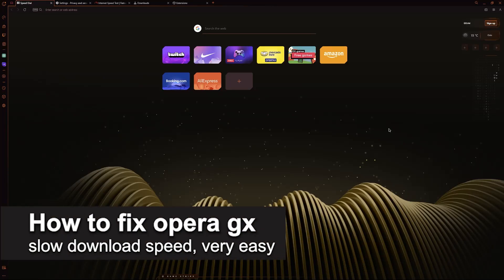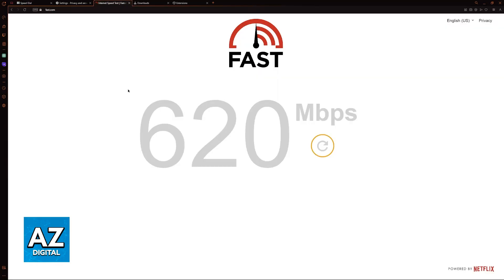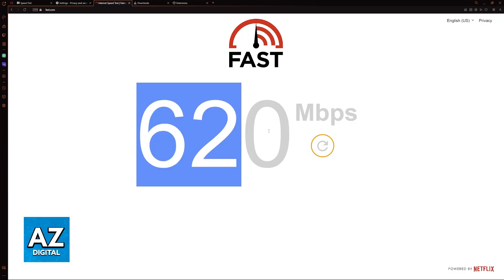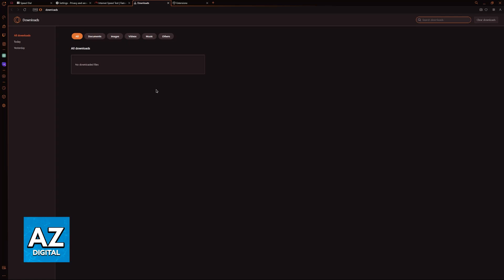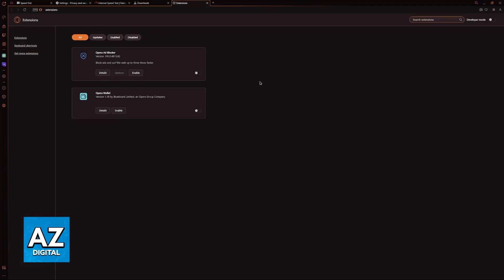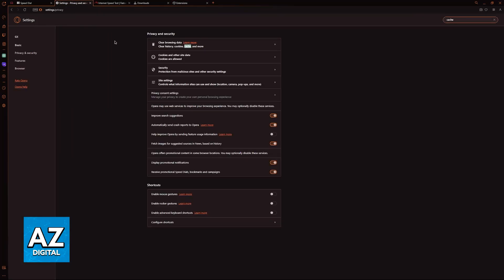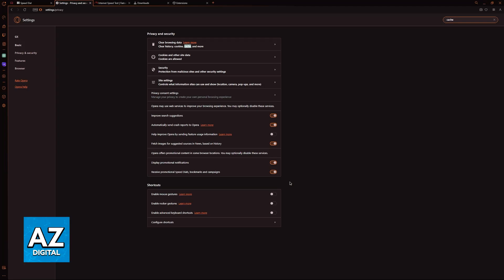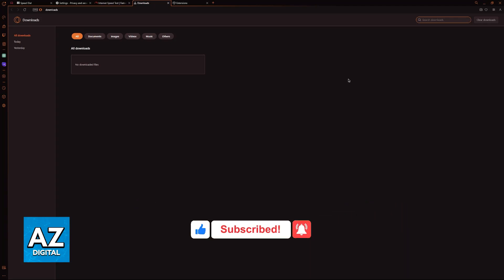How To FIX Opera GX Slow Download Speed 2025 (UPDATED!)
In this video I will clear your doubts about how to fix opera gx slow download speed 2025, and whether or not it is possible to do this.